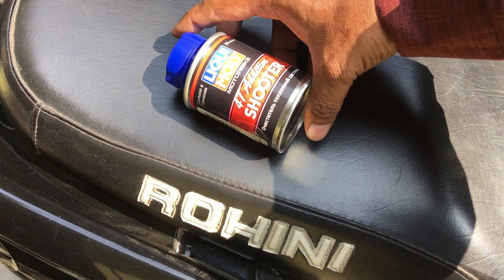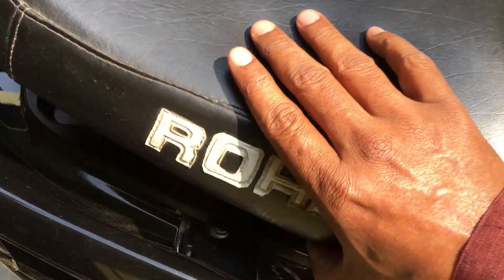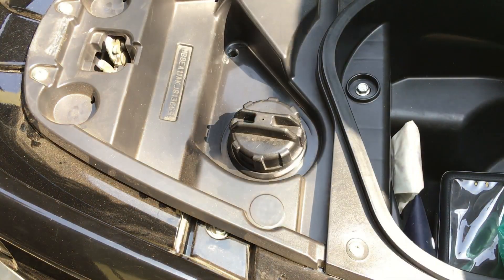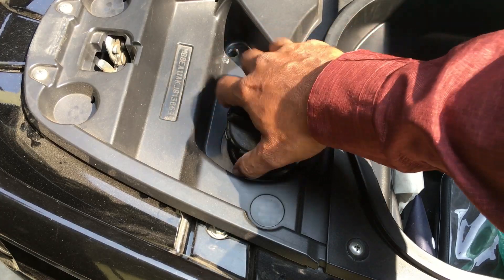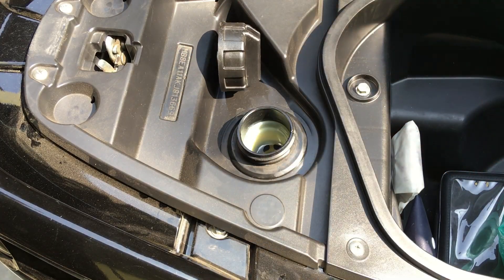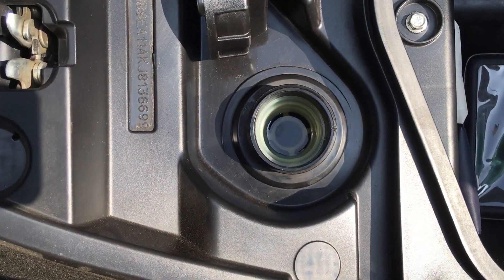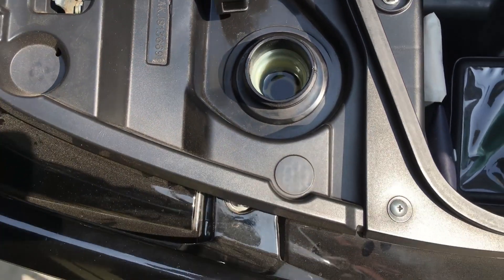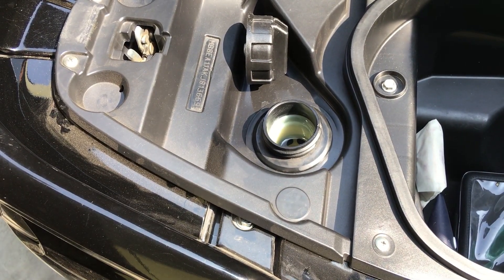Suzuki Burgman Street gets Liqui Moly Fuel System Cleaner in the Fuel Tank.